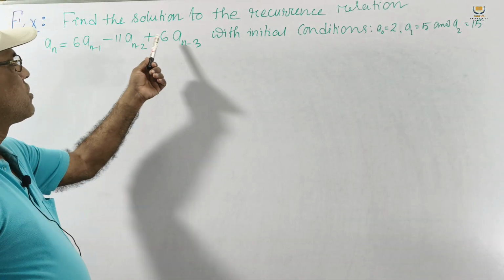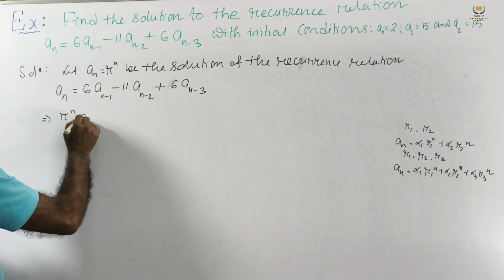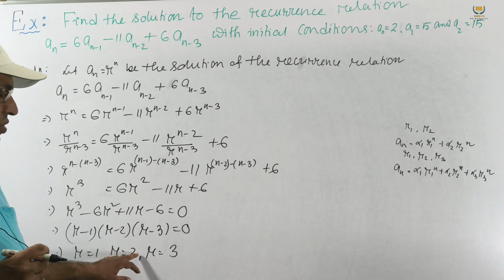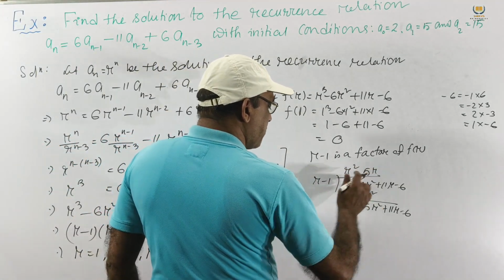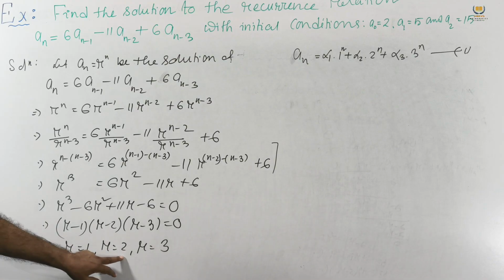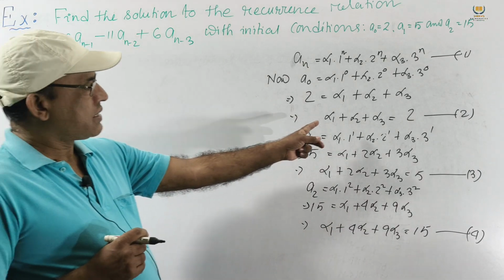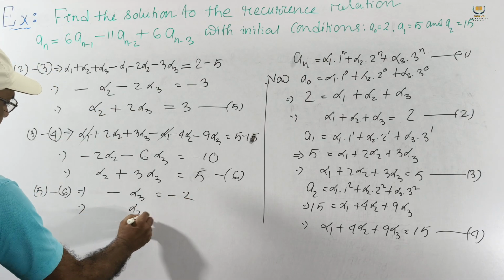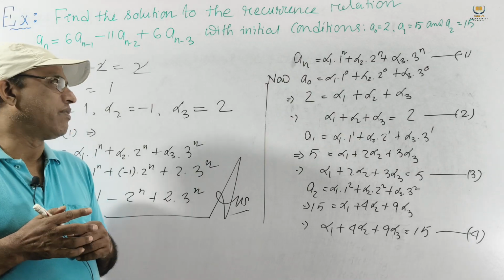Discrete mathematics Recurrence relation for engineering students Part-3 by Rahimuddin Sheikh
Recurrence Relation